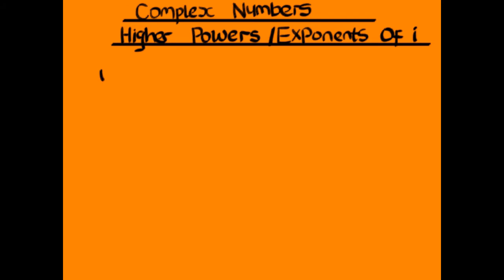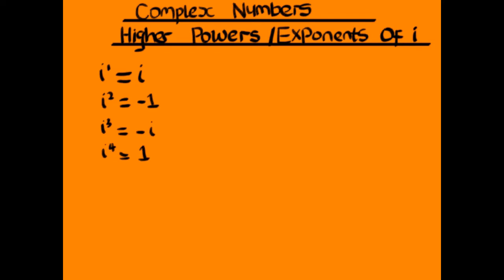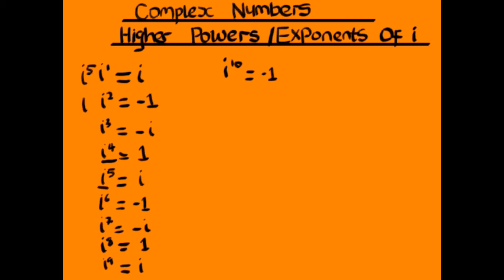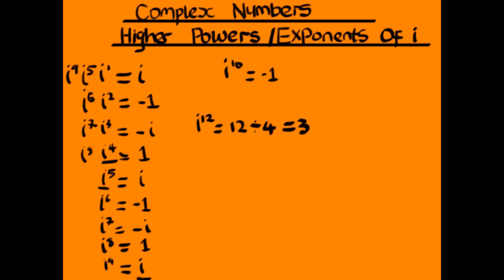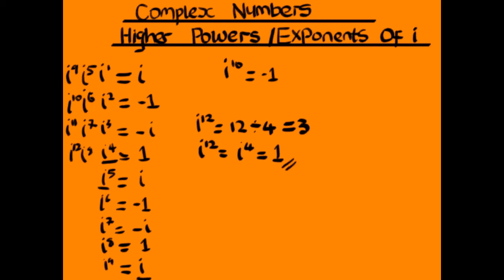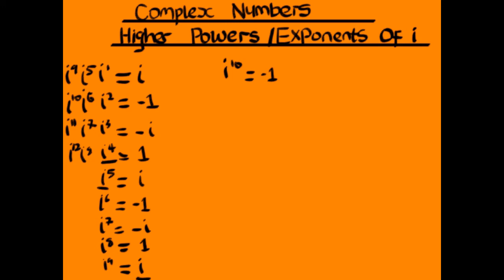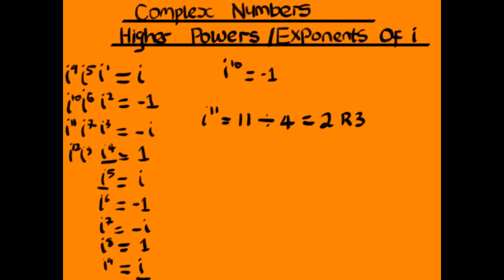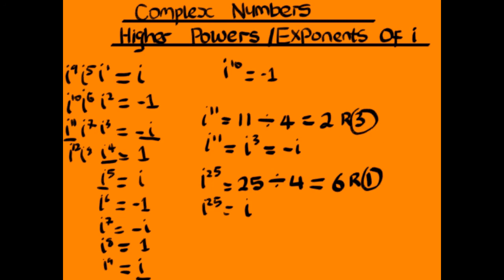COMPLEX NUMBERS:FINDING HIGHER POWERS OF i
learn how to solve problems on complex numbers